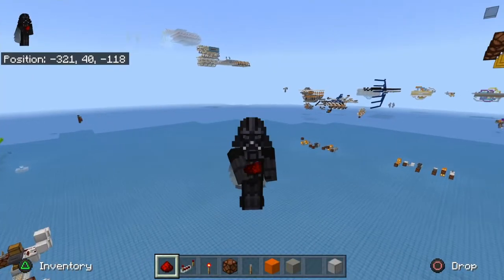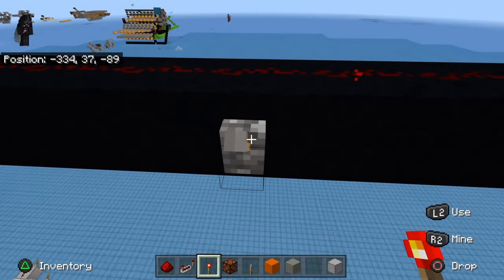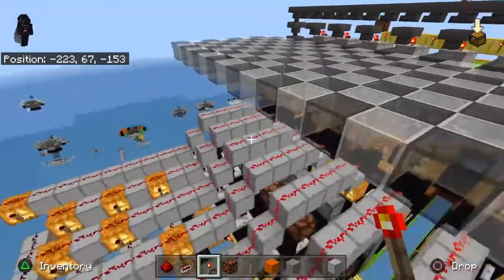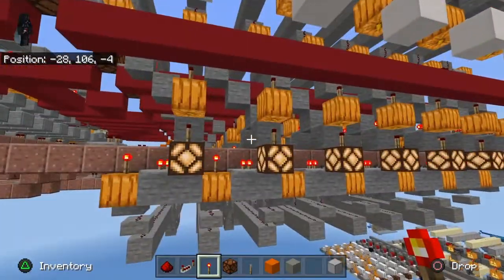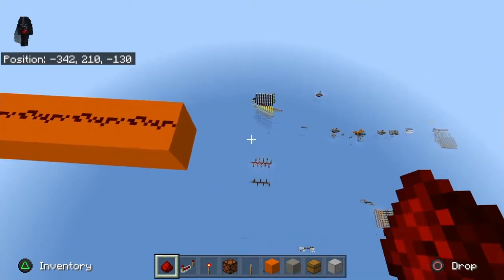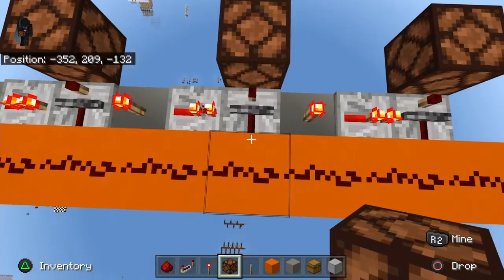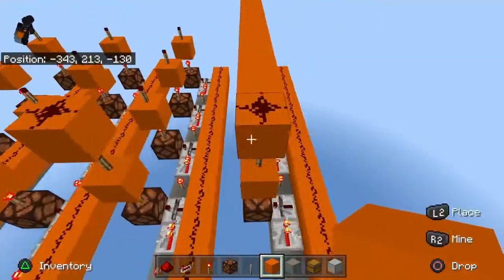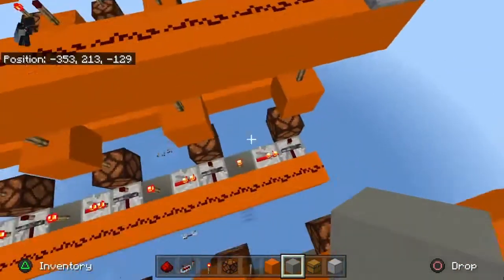Memory Cells & RAM Tutorial: bedrock edition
I go over a locking repeater memory cell and RAM and talk about what they do then show you how to make one.

The tutorial starts at 5:27

Linked below is the tutorial for a dual read version.